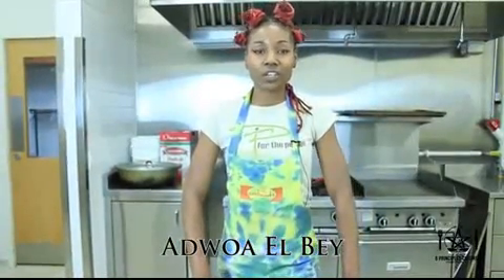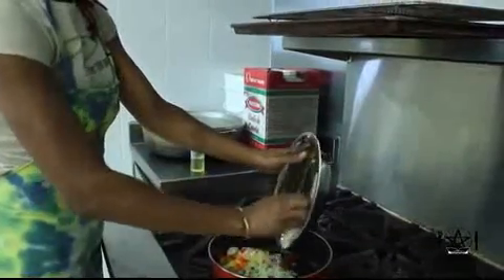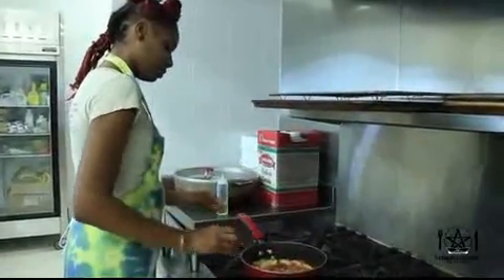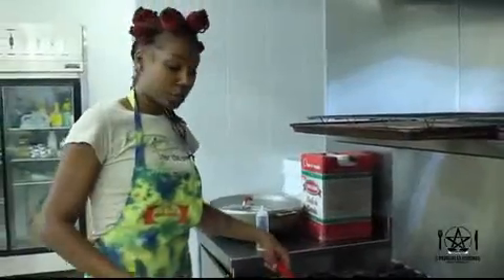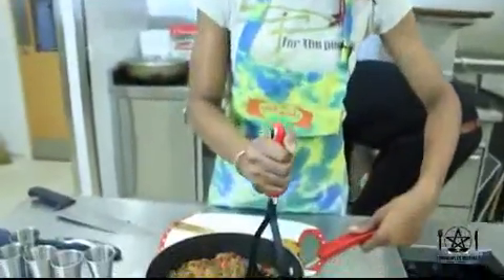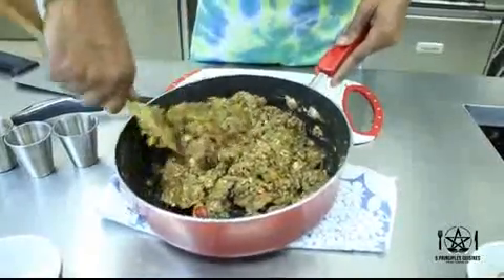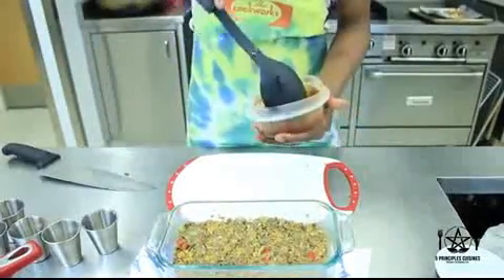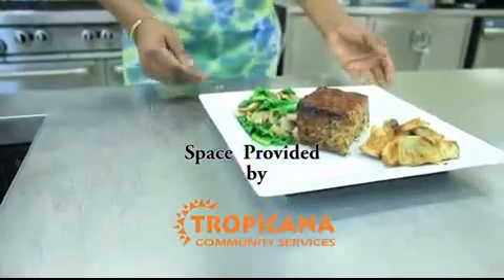Pardon The Interjection Presents: 5 Principles Cuisines Cooking Tutorials ep 7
FOOD FOR LIFE